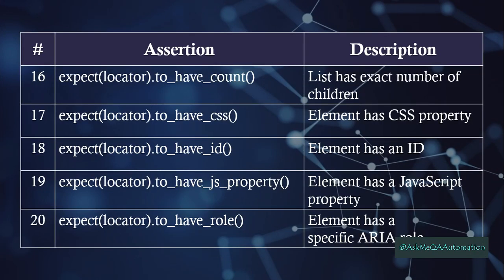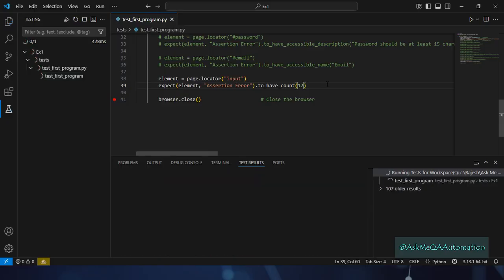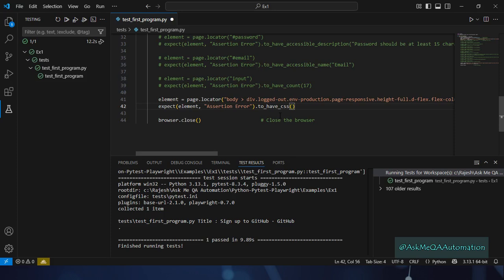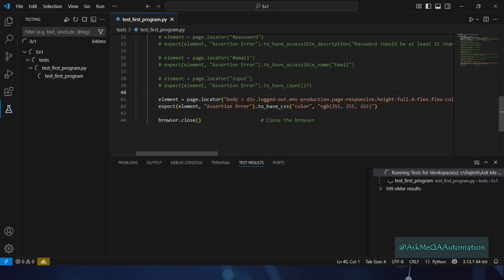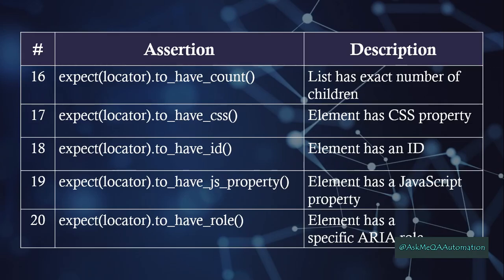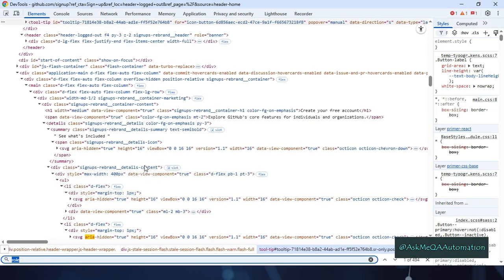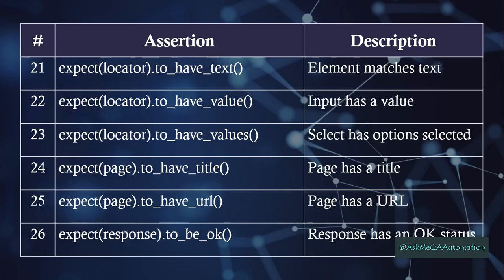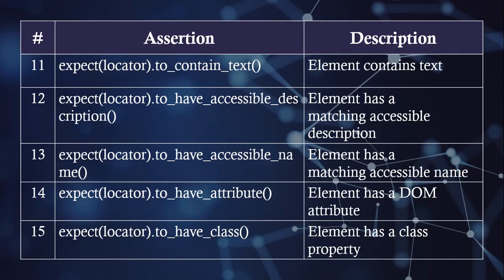#12 | Playwright Assertions - Part 3 | Expert in Python Automation using Pytest-Playwright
Python Automation Playwright Assertions Pytest to_have_count to_have_css to_have_id to_have_js_property to_have_role to_have_text